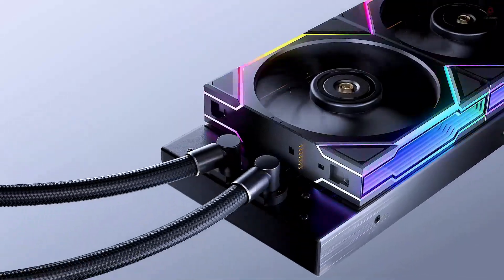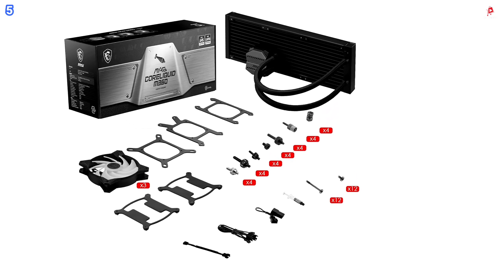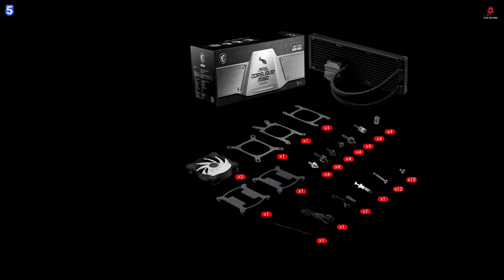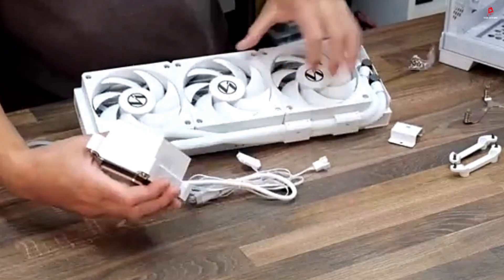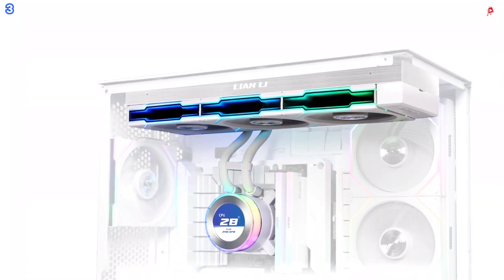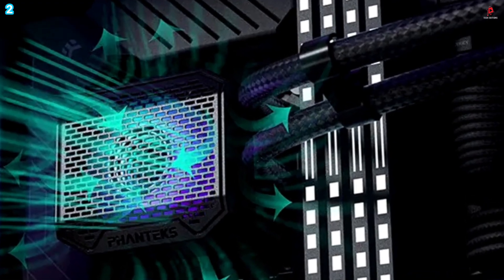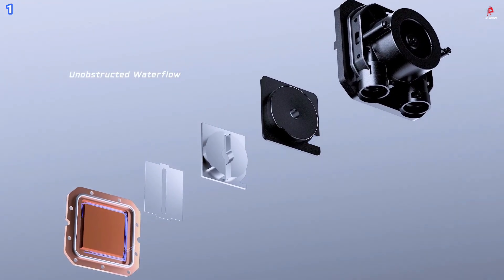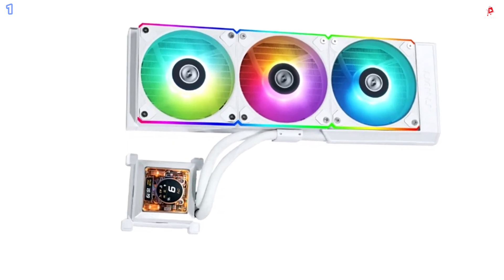5 Best AIO Coolers for 2025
Top 5 BEST AIO Coolers  in [2025]

➜ Links to the best AIO Liquid  Coolers 2025 we listed in this video:

► Links ◄
5. MSI MAG CORELIQUID M360

5. MSI MAG CORELIQUID M240

3. Lian Li Hydroshift II 360 TL

2. Phanteks Glacier One 360M25 G2

1. Lian Li Hydroshift 360 AIO

5. MSI MAG M360 CPU AIO Liquid Cooler

4. Jonsbo TH-360

3. LianLi HydroShift II 360TL

2. Phanteks GLACIER ONE 360 M25 G2

1. LIANLI Hydroshift LCD AIO360 FAN-LESS Coolers

Looking to keep your CPU cool and your rig quiet in 2025? In this video, we rank the Top 5 AIO Liquid Coolers that deliver exceptional thermal performance, sleek design, and next-gen features like LCD displays and fan-less operation. Whether you're building a gaming PC, editing workstation, or minimalist setup, these coolers offer the perfect balance of power and silence.

Featured Models:
5- MSI MAG M360 CPU AIO Liquid Cooler – Reliable performance, RGB fans, great for mid-range builds
4- Jonsbo TH-360 – Budget-friendly 360mm cooler with solid thermal output
3- LianLi HydroShift II 360TL – Clean aesthetics, high-end build, great for BTF setups
2- Phanteks GLACIER ONE 360 M25 G2 – Gen 2 pump, ultra-quiet fans, premium finish
1- LIANLI Hydroshift LCD AIO360 FAN-LESS Cooler – Innovative fan-less design, LCD display, ideal for silent builds

Timestamps:

00:00 Intro
00:26 MSI MAG M360
02:36 Jonsbo TH-360
04:51 LianLi HydroShift II 360TL
07:03 Phanteks GLACIER ONE 360 M25 G2
09:07 LIANLI Hydroshift LCD AIO360